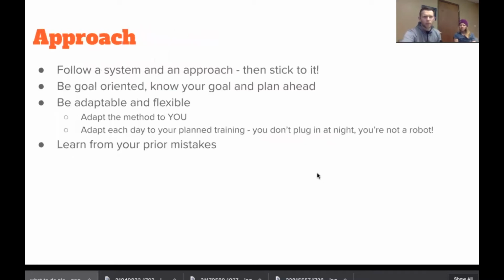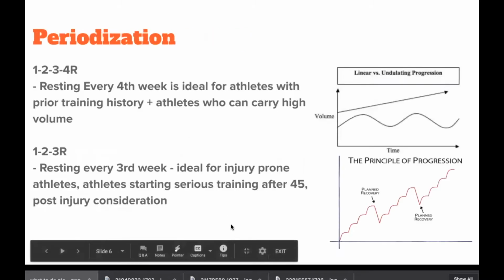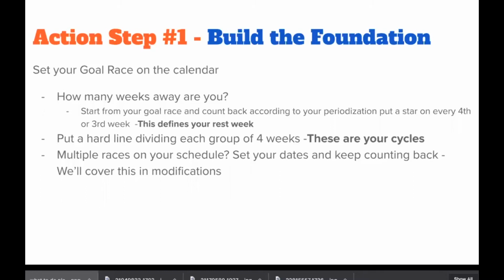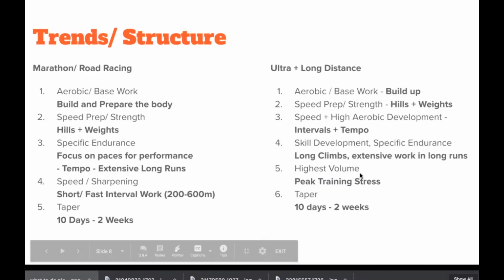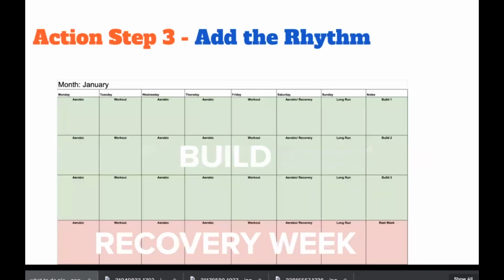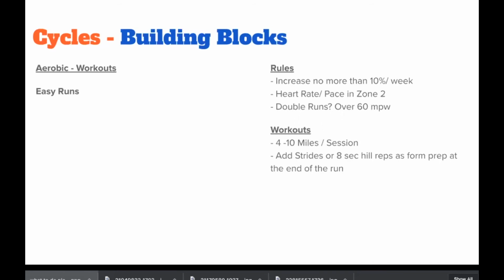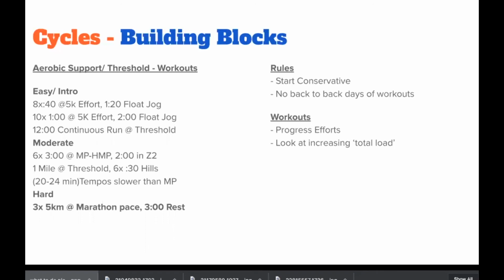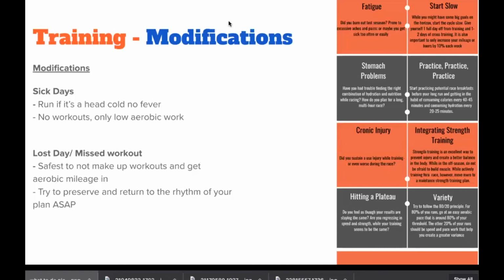Writing a Season Training Plan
Writing a seasonal training plan needs to be one thing - adaptable. While planning a season in January or February might feel like a huge burden for the future we break down the steps to consider when you're putting together a frame work for your season. This video dives into the layers of complexity you can drill down into from the basic build out of a periodized plan to fully drilling into the fine tuning of workouts.